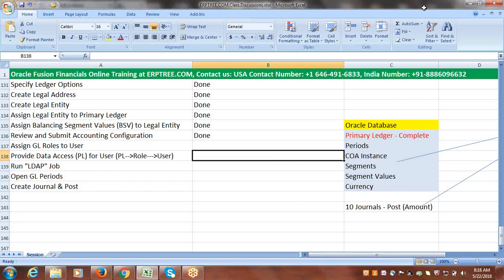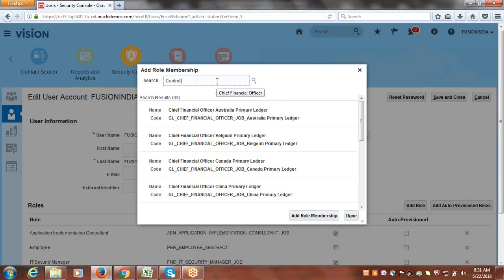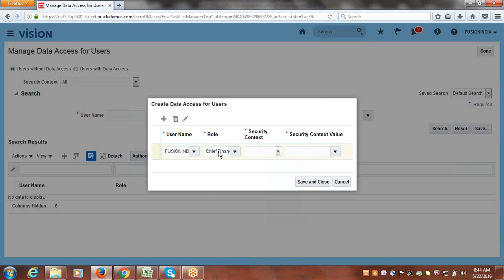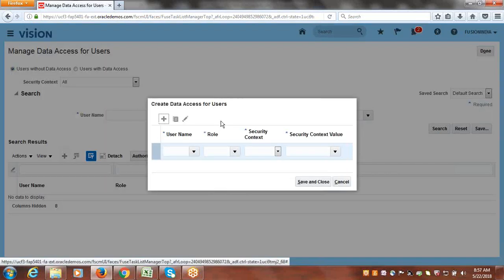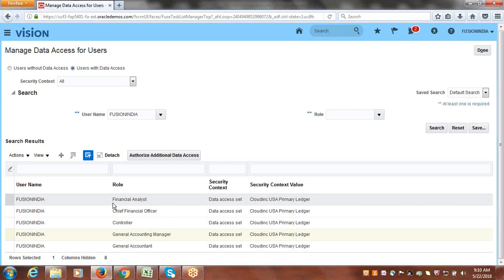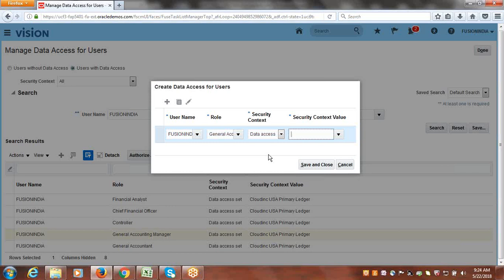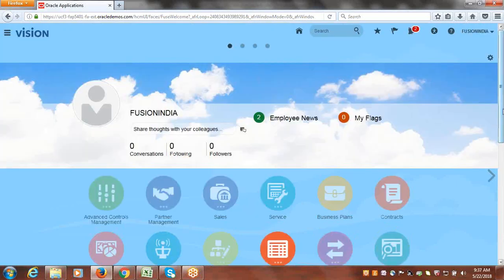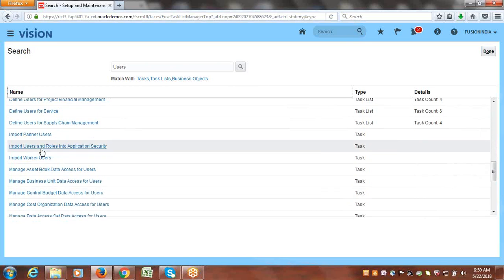12th Session GL Roles DataAccessToUsers 2018 05 22